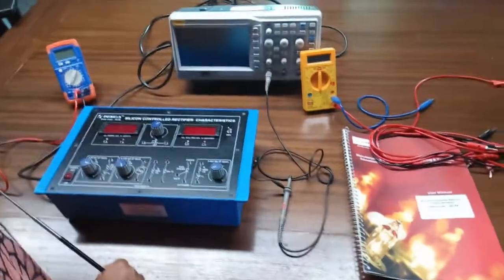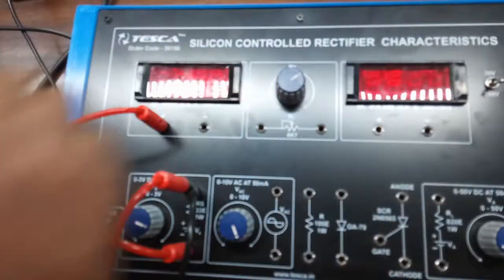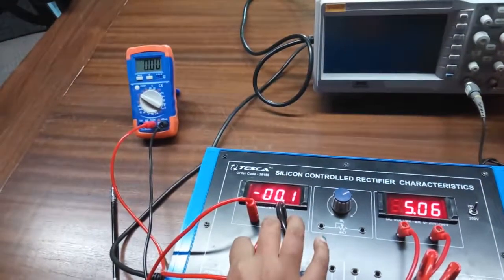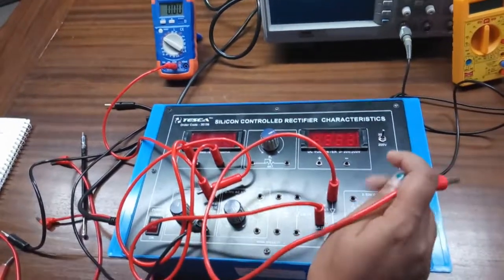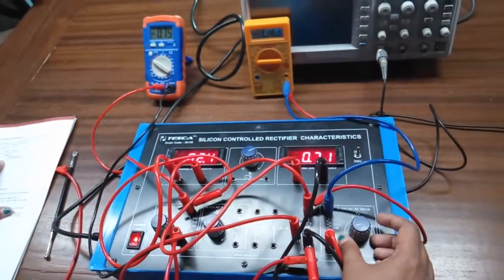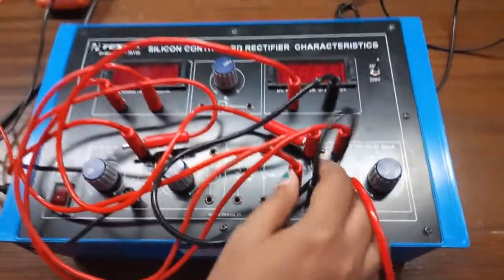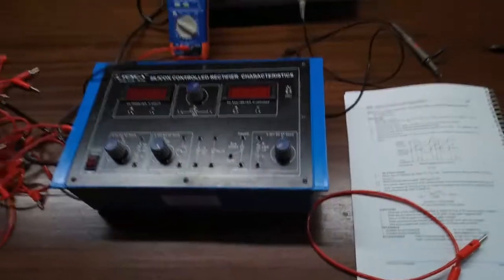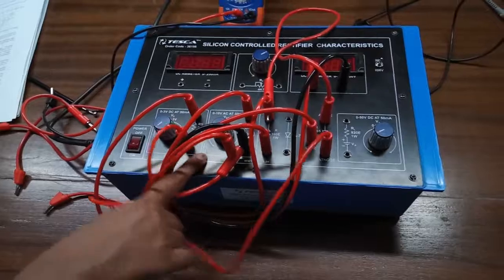Silicon Controlled Rectifier (SCR) | Introduction & Characteristics || Tesca 36156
Silicon Controlled Rectifier Characteristics

In this video, we described Silicon Controlled Rectifier Characteristics.